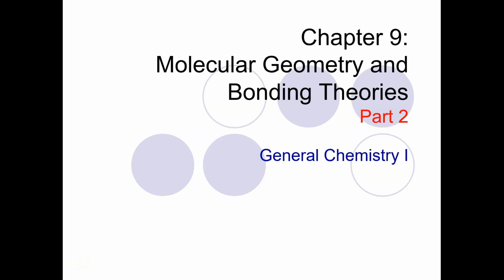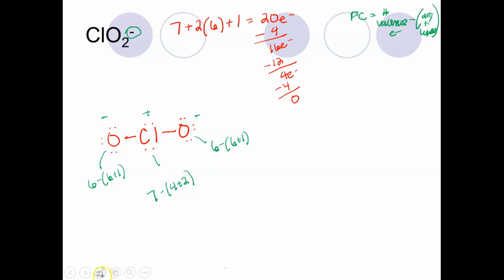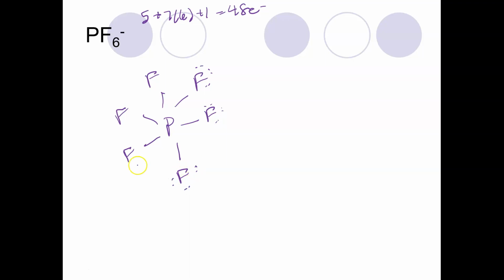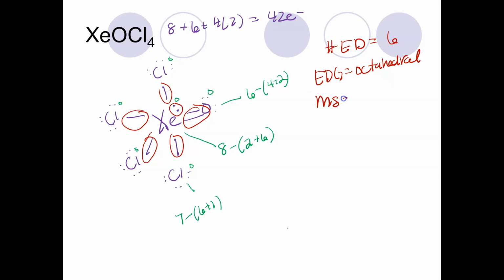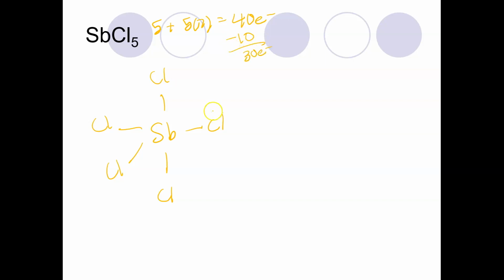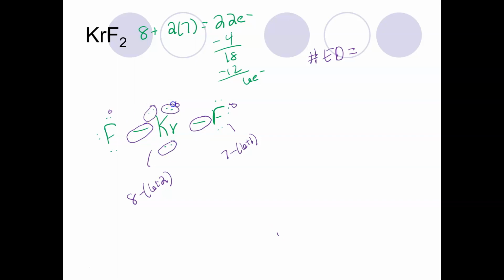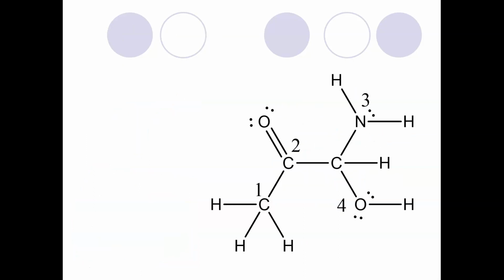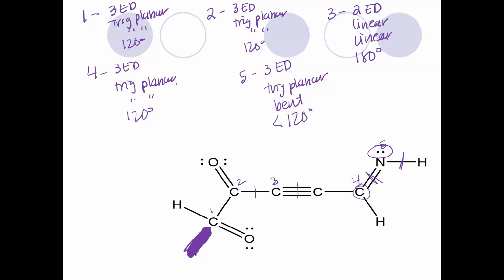CHM 115 Chapter 9 - Part 2